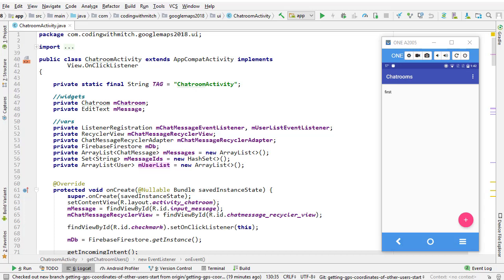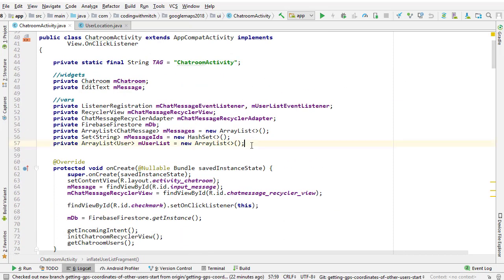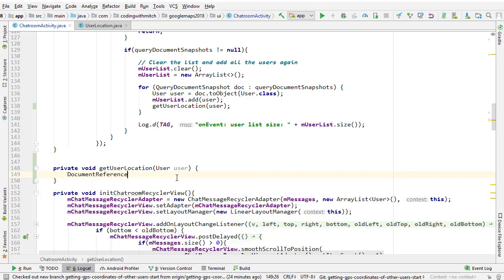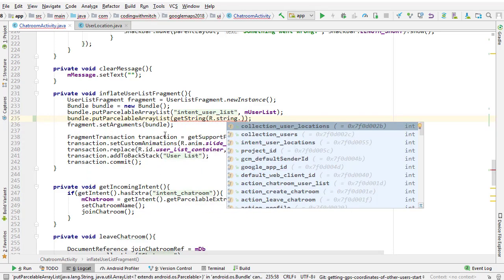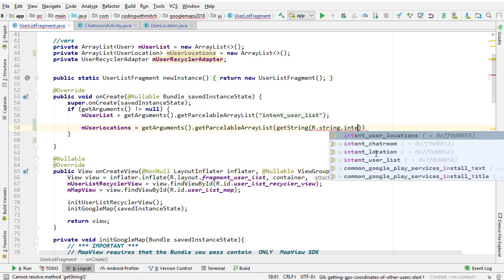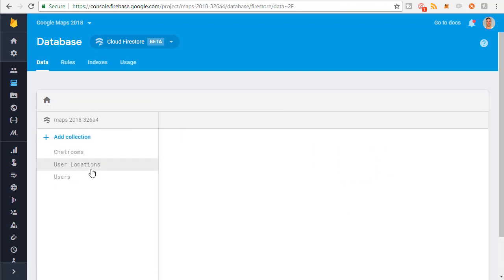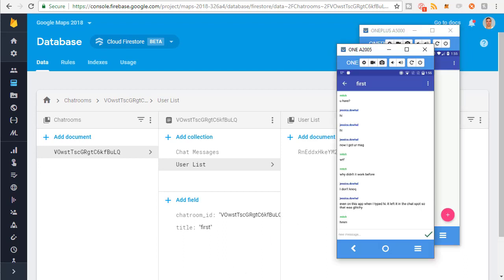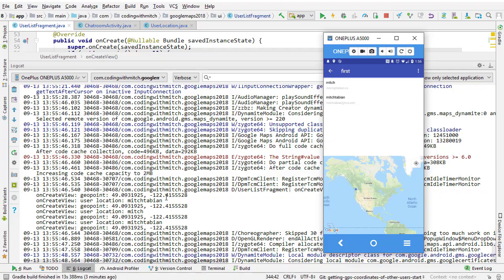Getting GPS Coordinates of Other Users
Retrieving GPS coordinates of other users from the database.